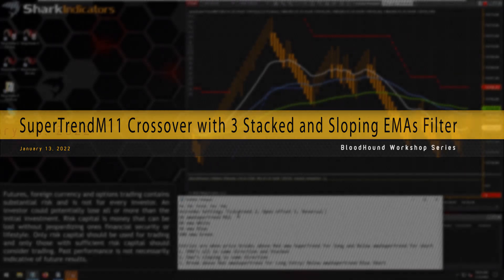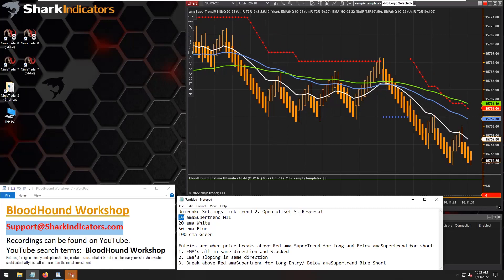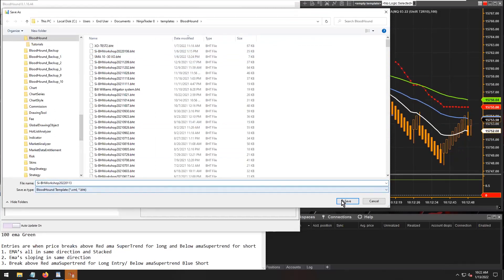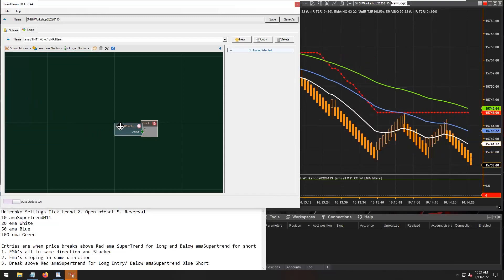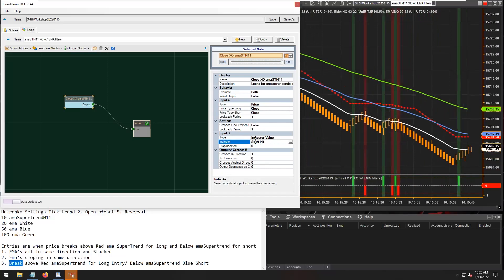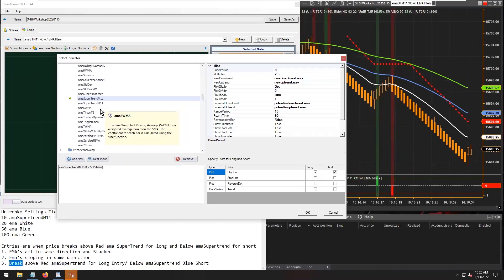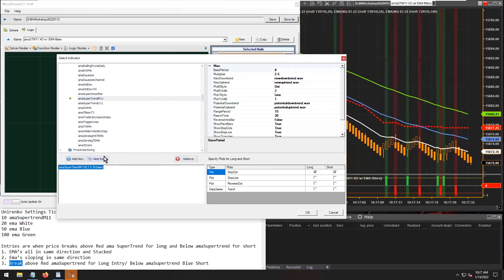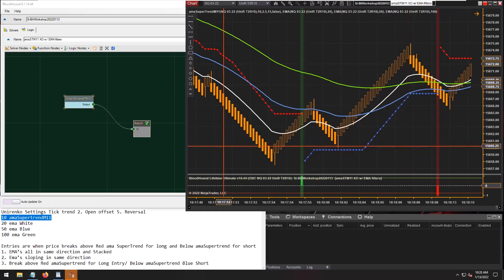BloodHound - SuperTrendM11 Crossover with 3 Stacked and Sloping EMAs Filter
This demonstrates how to build a multi moving average trend filtering system where all MA’s must be sloping in the same direction and stacked in the correct order.  For this example the 3 EMAs are EMA 20, 50, and 100 periods.  The signal occurs when price crosses the amaSuperTrendM11 (by LizardTrader.com)  in the same direction as the EMA’s,  A long signal occurs when the following is met;
1). The EMA’s must be stacked in this order: 20 : 50 : 100 period.
2)  All EMA’s must be sloping upward.
3)  ADX must be below or equal to 25.
4)  The signal occurs when the closing price of a bar crosses above the amaSuperTrendM11.
All the conditions are reversed for short signals.